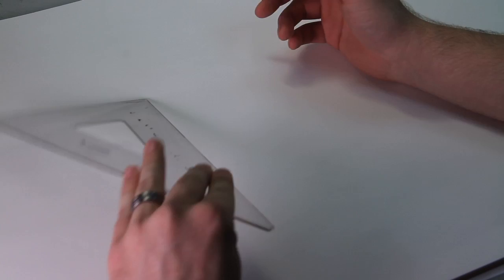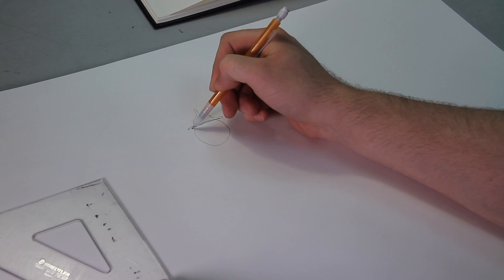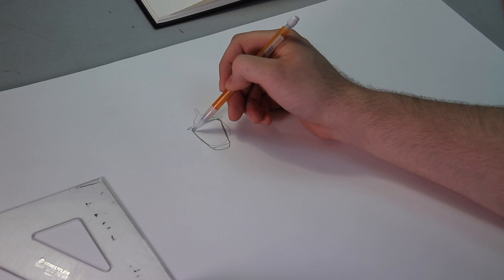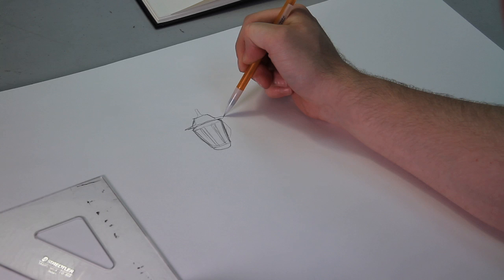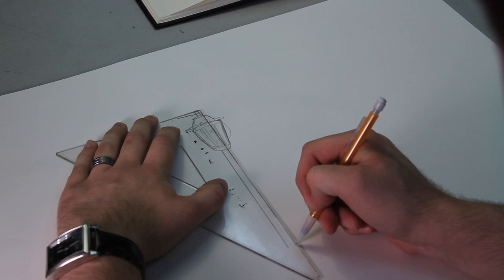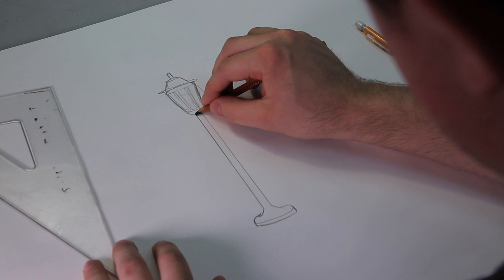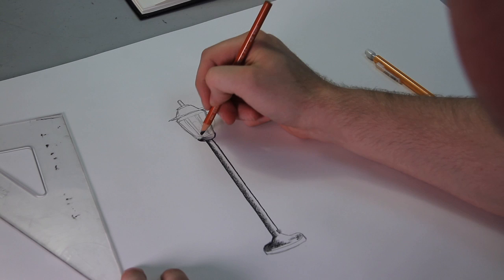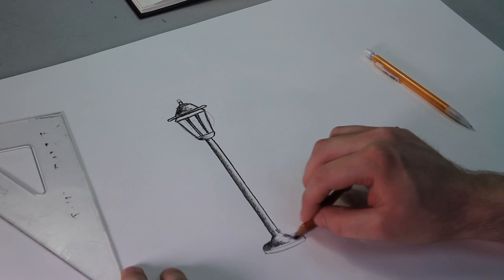Drawing Lessons : How to Draw a Lamppost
Drawing a lamppost sounds complicated, but it's easy when you start with simple shapes. Master the art of lampposts with step-by-step instructions from a professional graphic designer in this free video on how to draw a lamppost.

Bio: Greg McKinney is a professional graphic designer, motion designer and animator.

Series Description: Drawing is a fun and easy way to tap your inner creativity. Learn simple steps and tricks for sketching flowers, lampposts, drama masks and more in this free video series on drawing lessons.